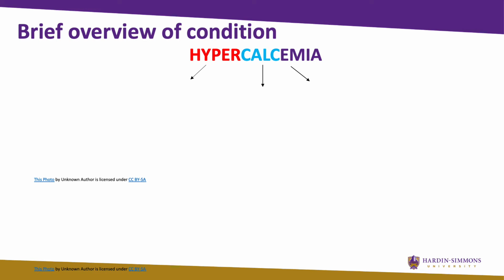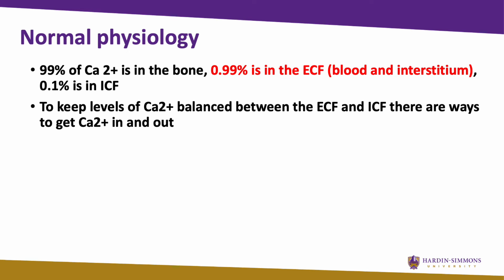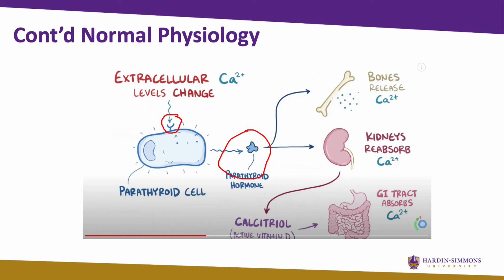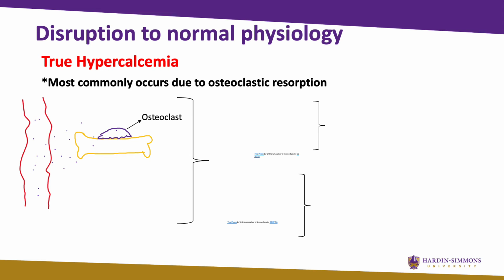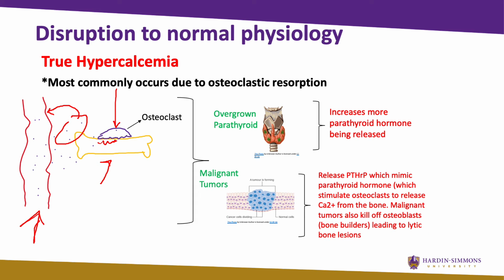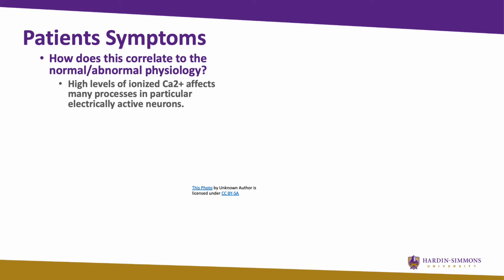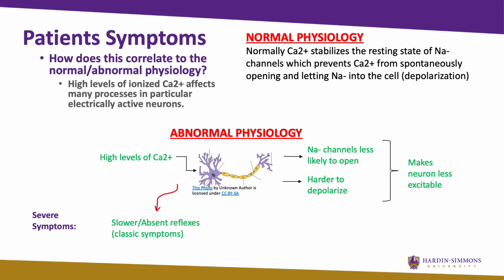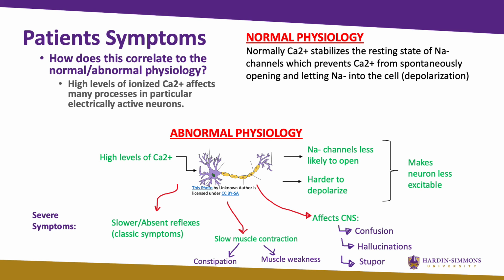Case Scenario 1- Hypercalcemia